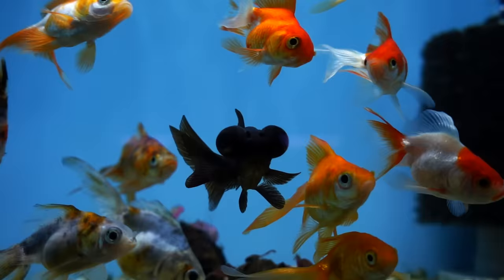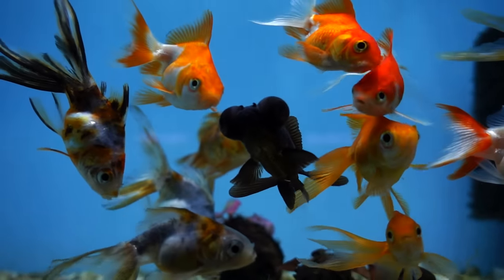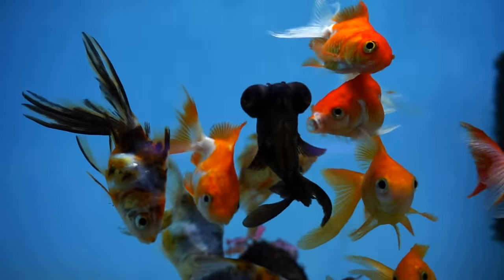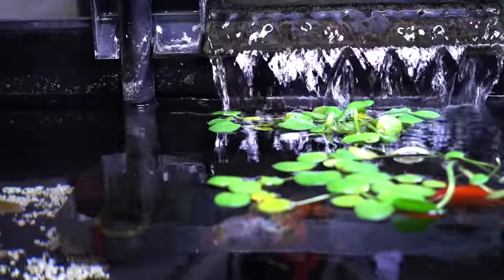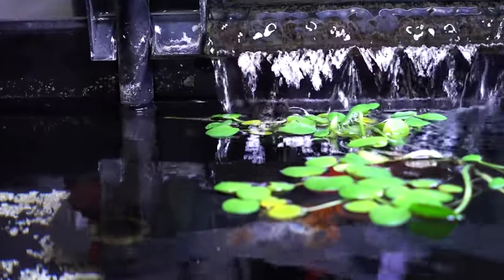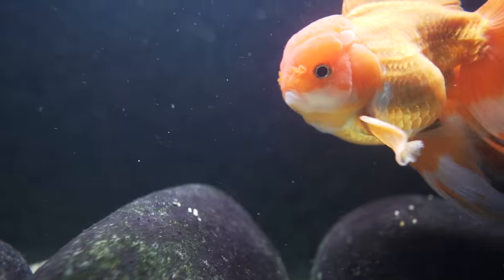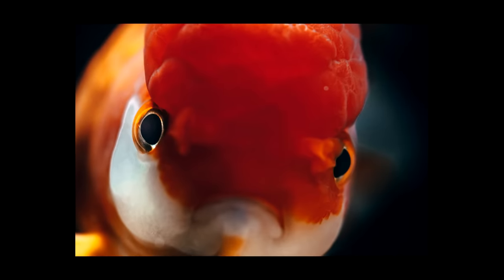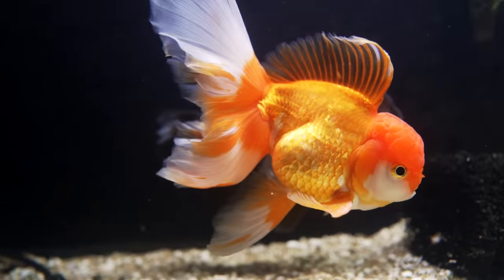Fancy Goldfish Care Guide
‎ Goldfish are so colorful and full of personality, which makes them a very popular aquarium fish.

0:00 - Intro to fancy goldfish
0:38 - Fancy goldfish tank size
1:56 - Fancy goldfish tank filtration
2:30 - Fancy goldfish water temperature
3:02 - Fancy goldfish water parameters
4:04 - Fancy goldfish feeding
4:54 - Fancy goldfish tank mates
5:27 - Plants in a tank with fancy goldfish
6:09 - How much to feed fancy goldfish
6:43 - Tips for keeping fancy goldfish successfully